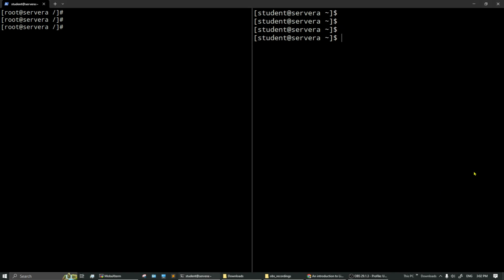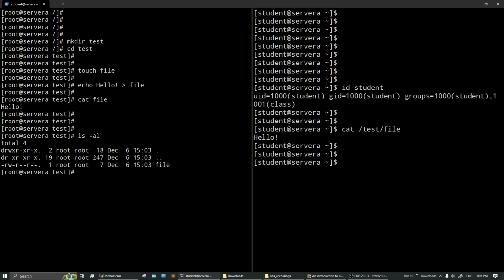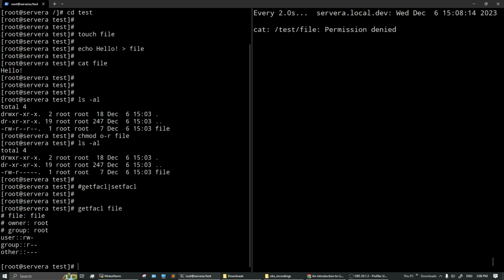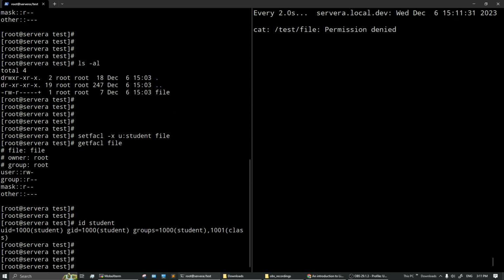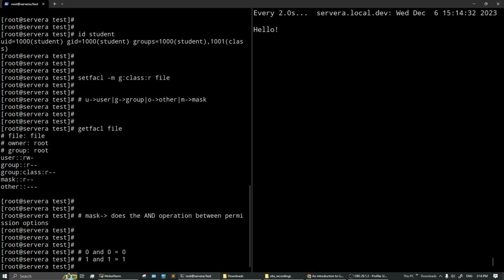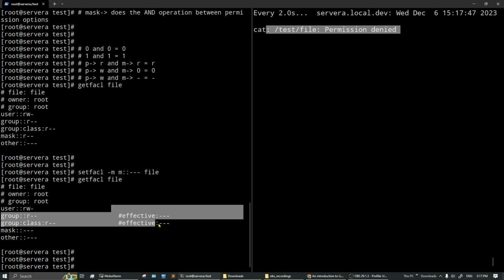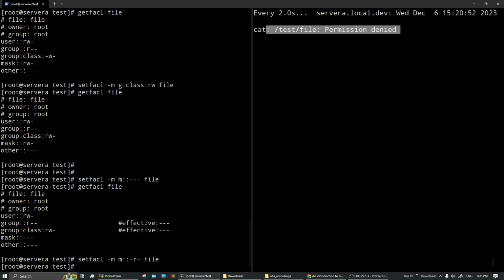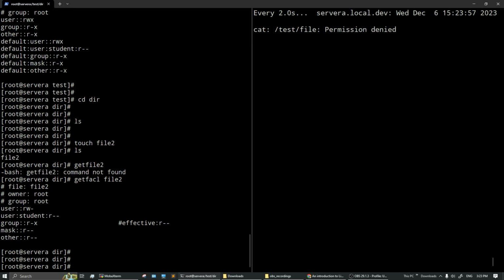Linux ACL permissions (getfacl / setfacl) explained